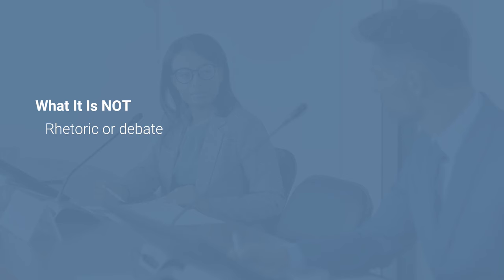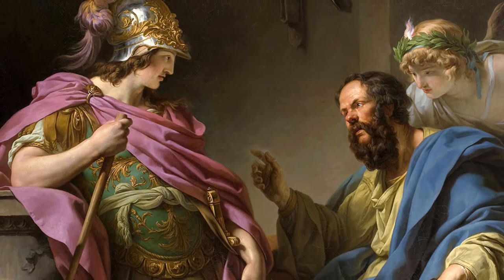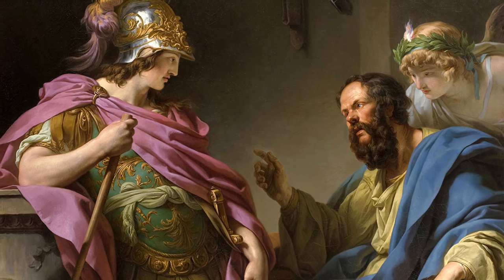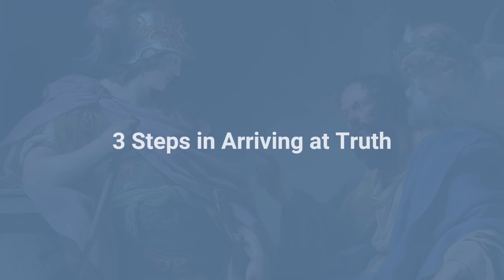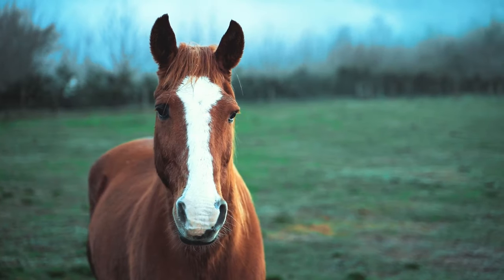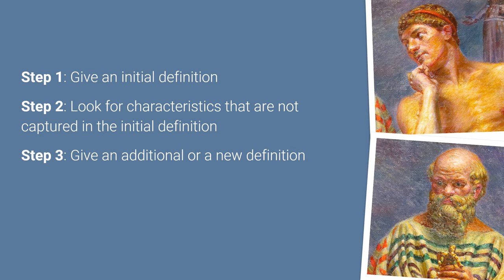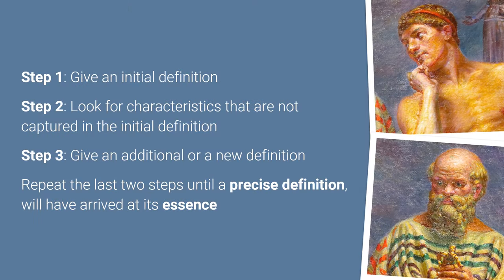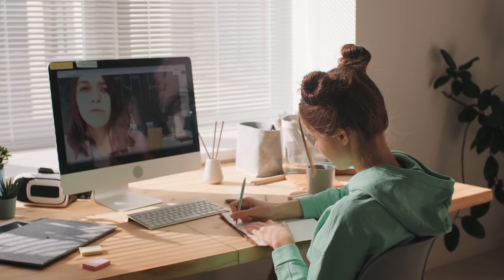Socratic Method of Philosophizing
What is the Socratic method of philosophizing?

The Socratic method, also known as Socratic dialectic or elenchus, is an argumentative dialogue named after the ancient Greek philosopher Socrates (c. 469-399 BC).

It is the asking and answering of a series of questions in order to arrive at the truth.

In the process, answers are critically examined in order to determine their internal consistency and coherence with other beliefs.

In this video, we will talk about what the Socratic method is, give an example, as well as apply it to today's classrooms.

Video Chapters
0:00 What is the Socratic Method?
0:50 Socrates' Theory of Knowledge
1:24 The Socratic Method: An Example
2:49 The Socratic Method in Today's Classrooms

Language and Ideas